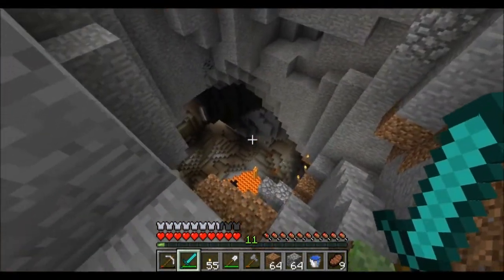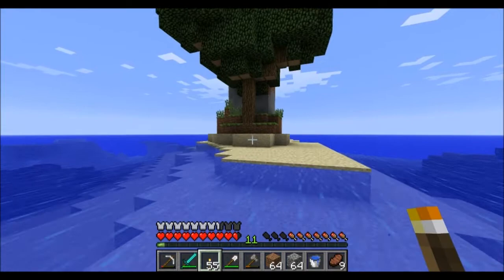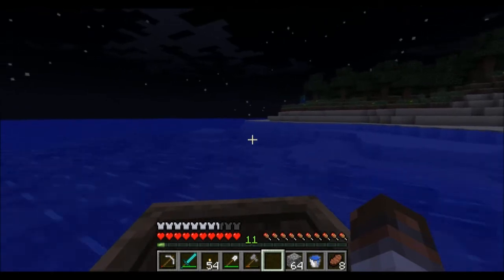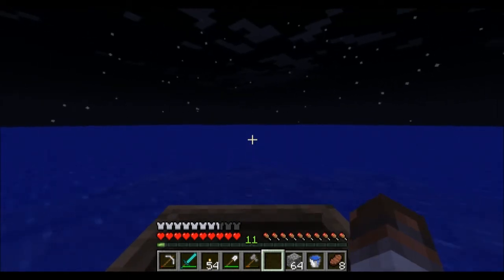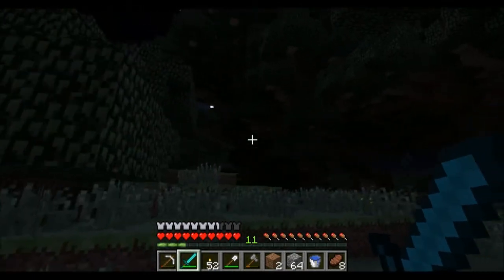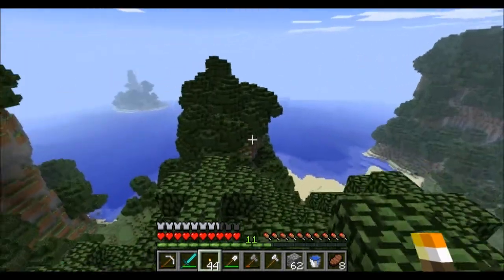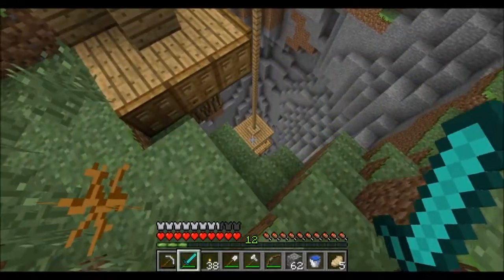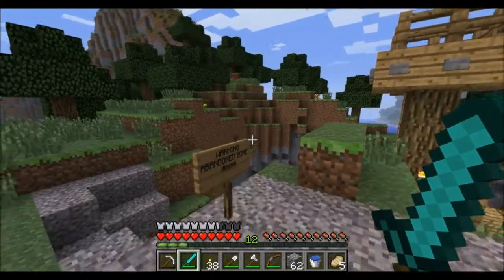Minecraft - Eldaria Island - 14 - Huge Trees & NPCs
Welcome to Ytse Adventures!